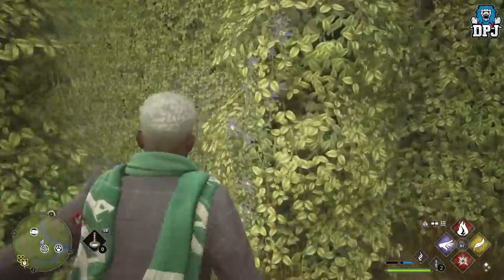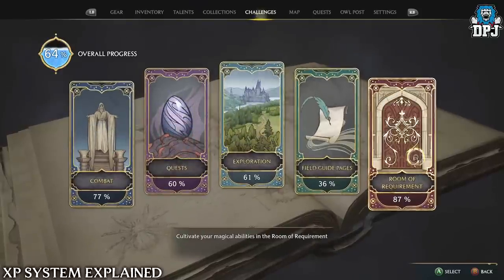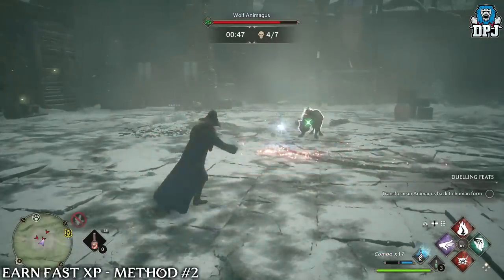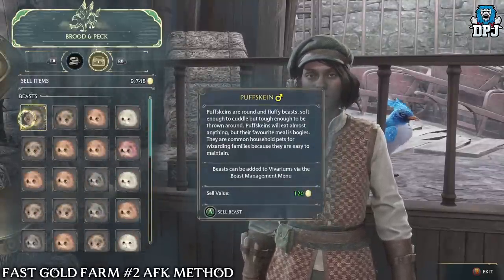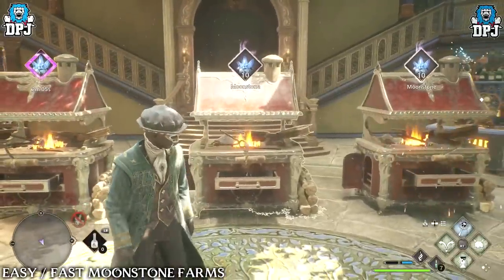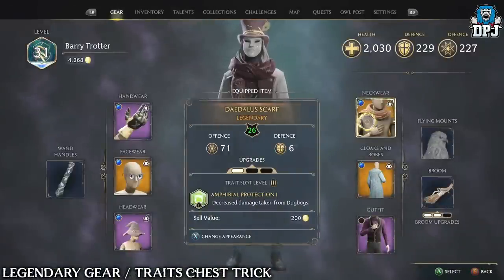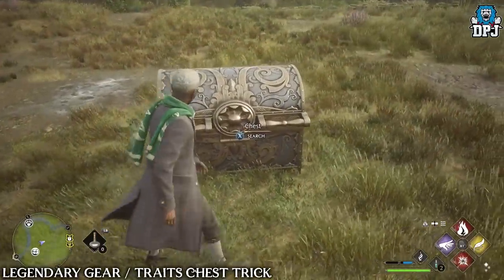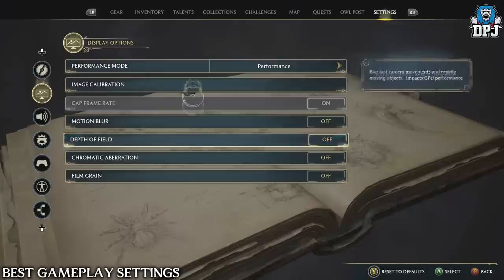Hogwarts Legacy - Top 5 Exploits, Glitches, Tricks & Tips - (Unlimited Money / Infinite XP)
5+ tips & tricks for Hogwarts Legacy.

Hogwarts Legacy Top 5 Exploits, Tips & Tricks Timestamps:
00:00 - Video Intro
00:30 - XP System Explained & How To Get Level 40
01:34 - Fastest Way To Earn XP in Hogwarts Legacy
02:57 - How To Remove Gameplay Challenge
03:23 - Fast 2000xp Trick
04:46 - Fastest Money / Gold making method
06:13 - Easy AFK Money / Gold making method
07:14 - Make 500+ Moonstone in 5 mins
08:03 - AFK Moonstone Method
08:31 - Infinite Moonstone Farm - Fastest Method
11:43 - Legendary / Trait Chest Trick
13:23 - Best Gameplay Settings
15:35 - Video Outro